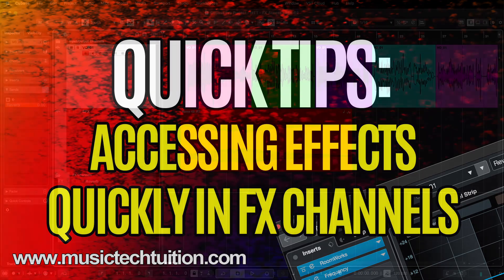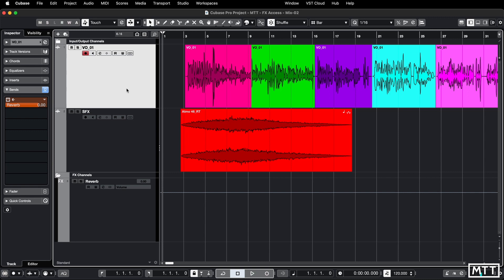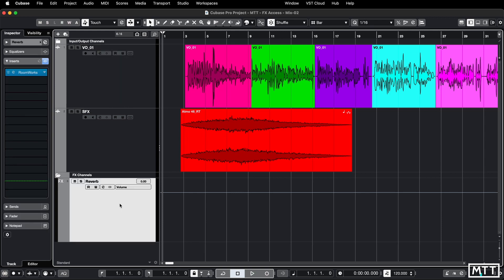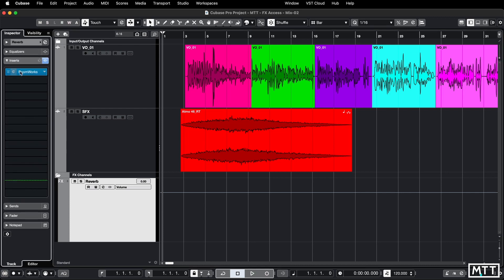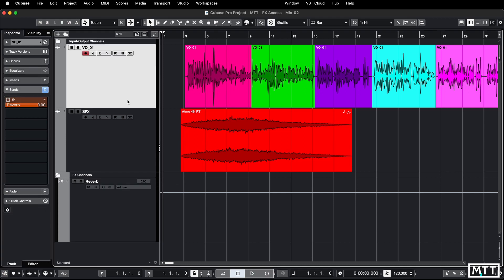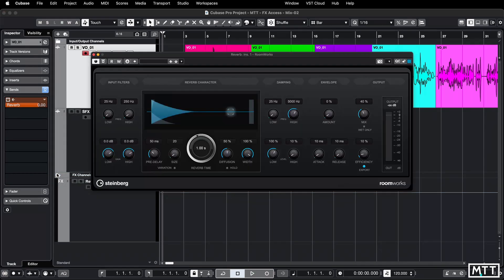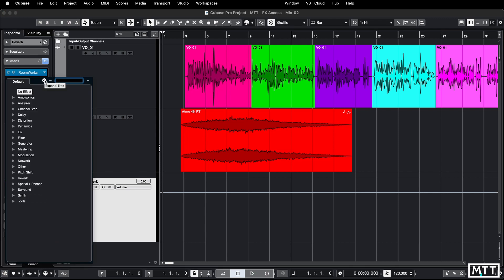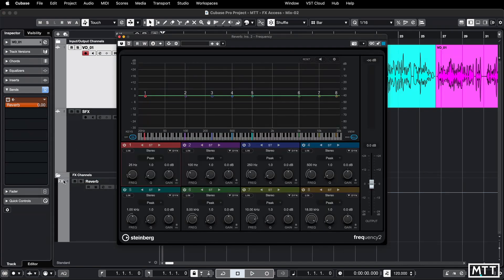Quick Tips: Quick FX Send Editing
In this video, I look at a much quicker way to access the effect plugins you have in Effects Send channels in Cubase.